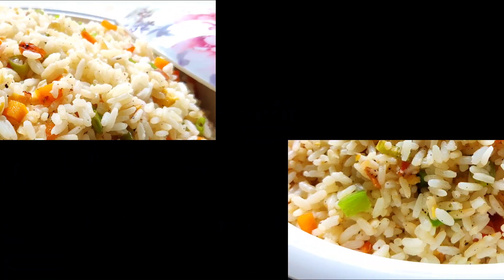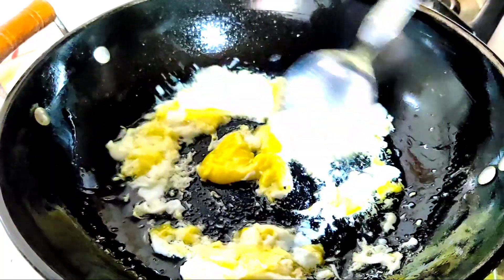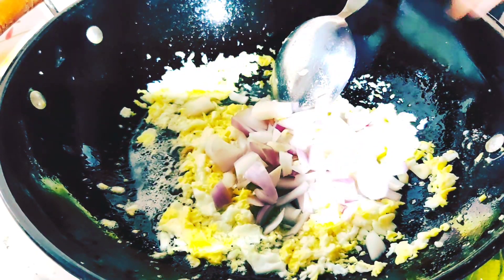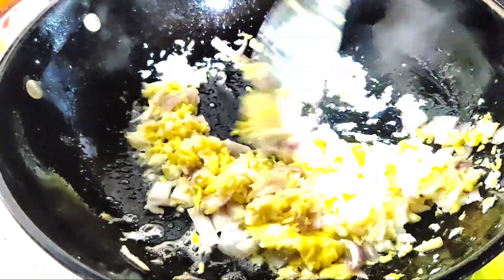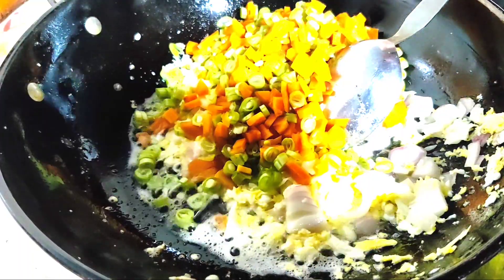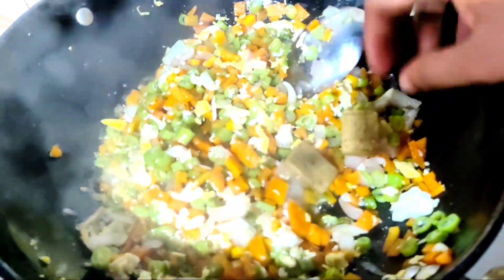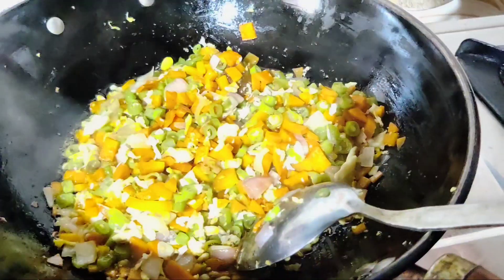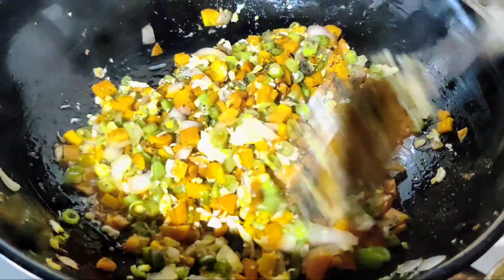റേഷൻകടയിലെ അരികൊണ്ട് ഒരു Egg freid rice തയ്യാറാക്കി നോക്കിയാലോ/Egg Fried rice with Ration rice